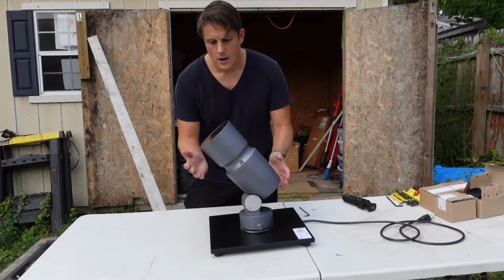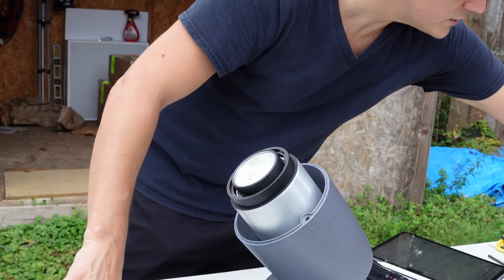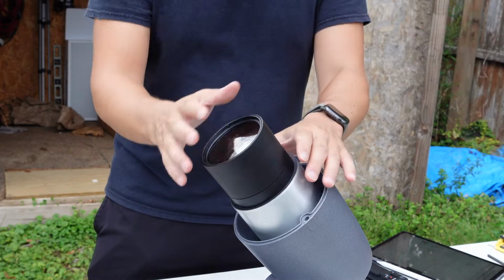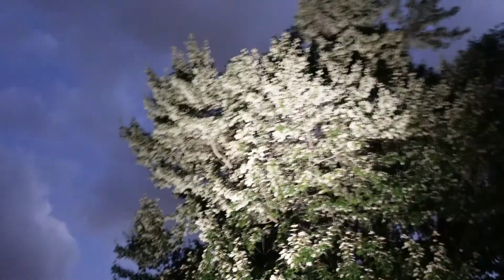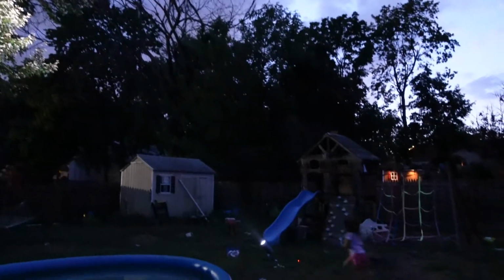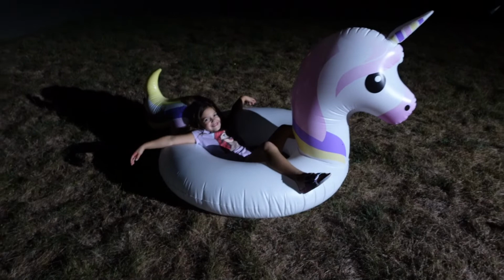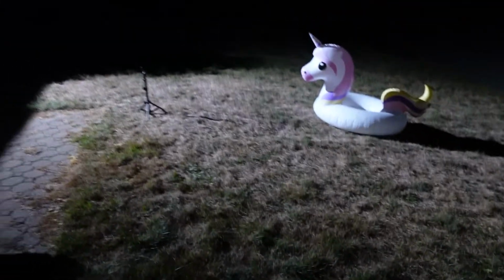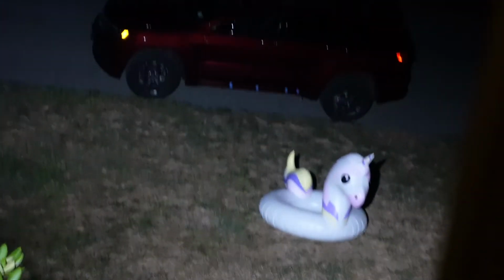Ten in the Shed Erco Beamer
It’s been a while since I’ve posted a Ten in the Shed. Blessedly, that’s because I’m actually out in the city making presentations in person in between the plethora of job emails, calls, and meetings that happen every day.

But I believe digital content and learning about light remotely is here to stay; you just have to get creative with the demonstrations. That’s what I tried to do in this video. The Erco beamer is a new exterior flood accent light based on the Eclipse platform. If you’re not familiar, Eclipse is a new track lighting platform from ERCO that allows for a series of snap-on accessories for beam shaping and light manipulation.

Beamer takes this platform outside and gives ERCO a fully field-adjustable outdoor accent light with incredible capabilities for beam shaping, color changing, and wireless control via Bluetooth. In this video, I fire up a beamer out in the yard. We light up a tree, the front yard, and a test wall in the shed to demonstrate how the Beamer works.

It’s an excellent platform for exterior lighting, and I can’t wait to see it on projects.